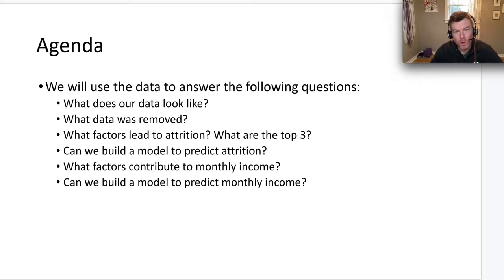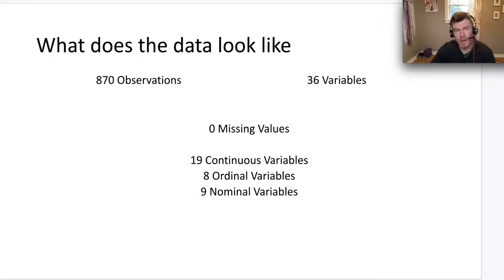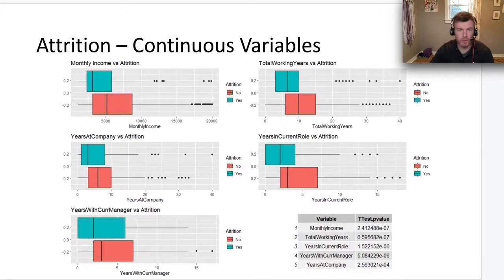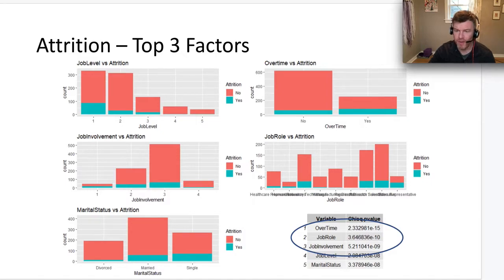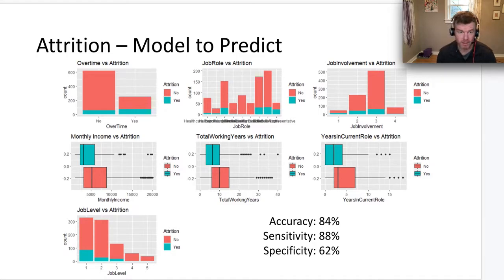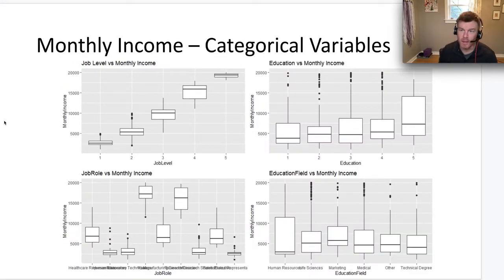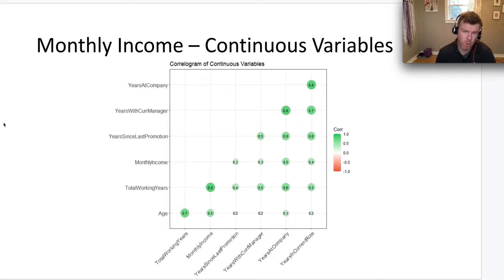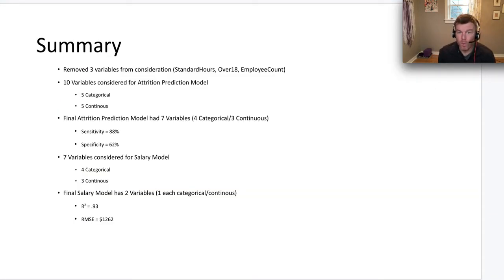DDSAnalytics Presentation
Case Study 2 Presentation for MSDS SMU Program.